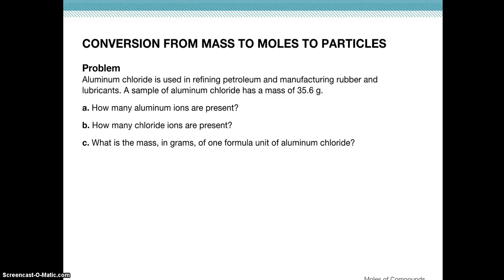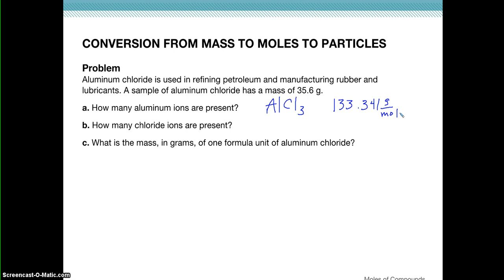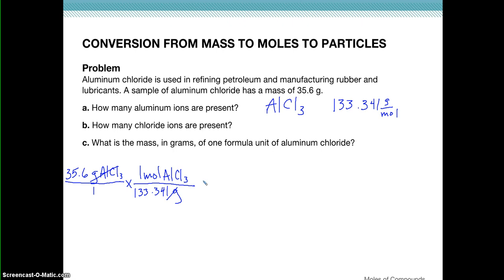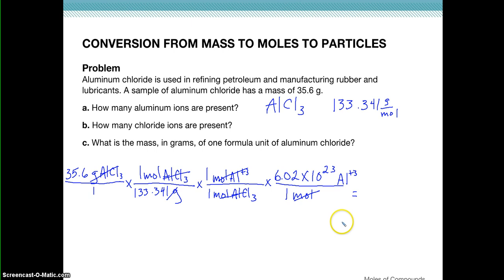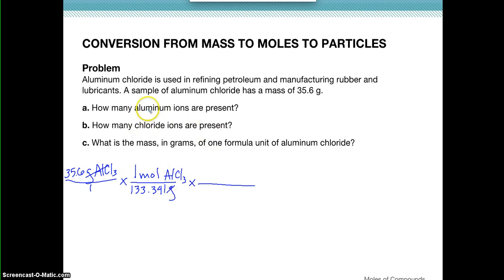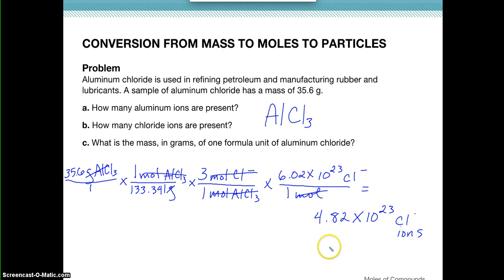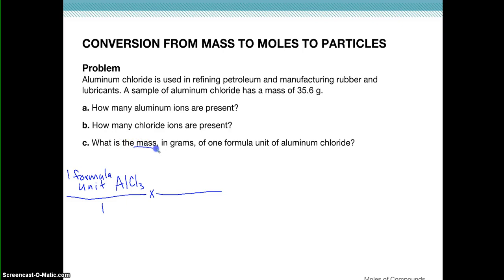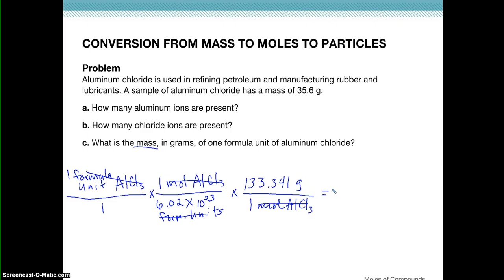unit 9 video 6